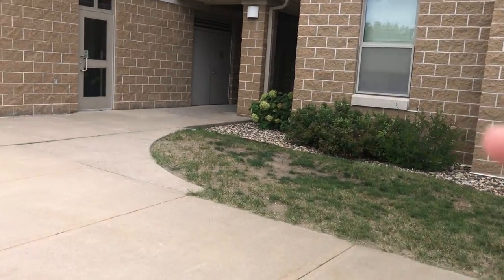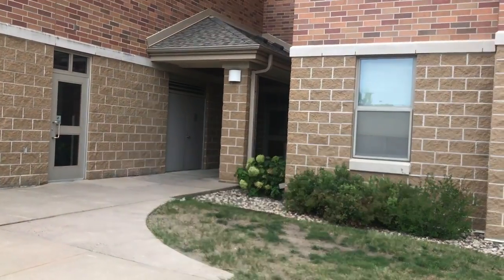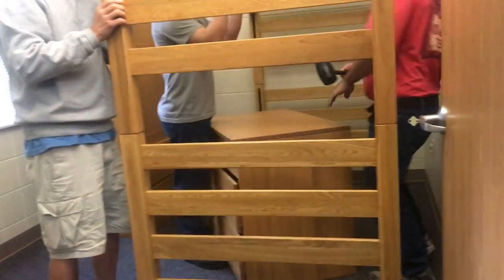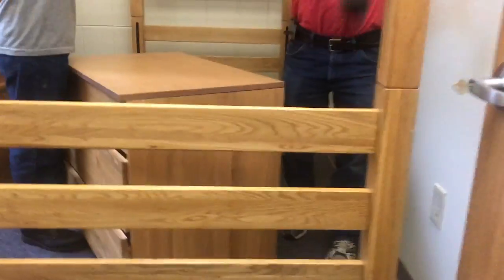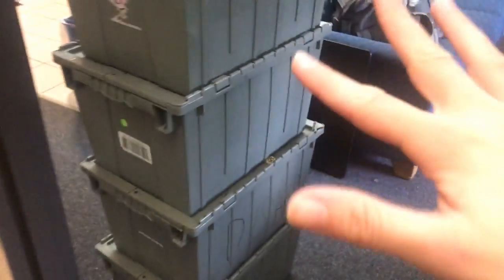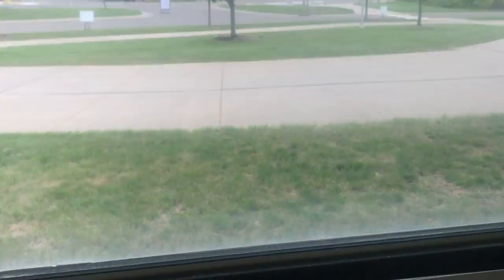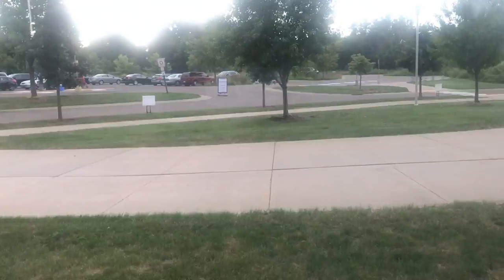College Move-in Day 2019!! (UW River Falls)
In today's video I share with you my move-in process for my junior year of college at University of Wisconsin-River Falls! I absolutely love how my dorm turned out and will be making a whole dorm tour soon!

Personal: @izzc17

🔹About me!🔹
Hello! My name is Izzy and this is my channel. I am 20 years old. On this channel I upload many different types of videos like college videos, tutorials, vlogs, fitness, and more! I am currently a junior at UWRF, but am from the Upper Peninsula of Michigan.